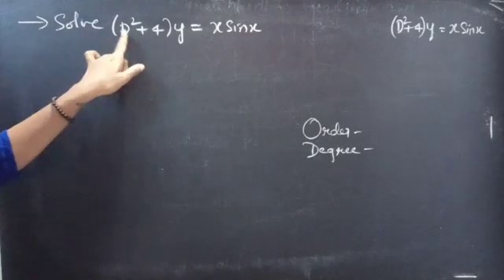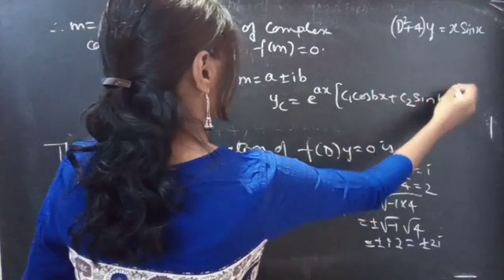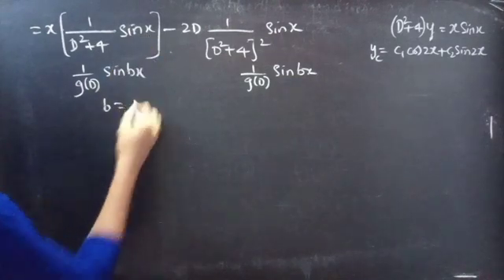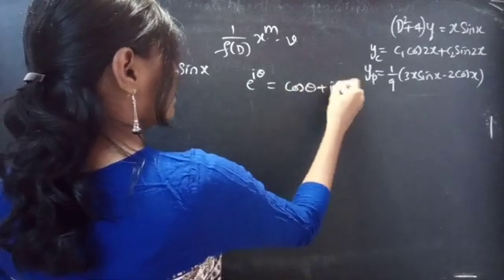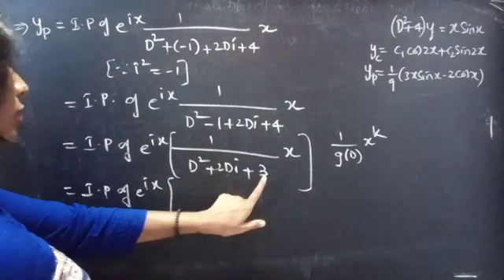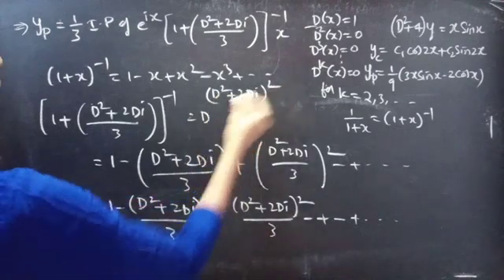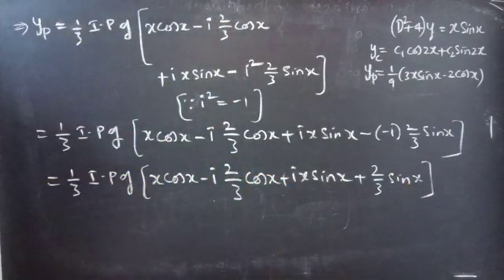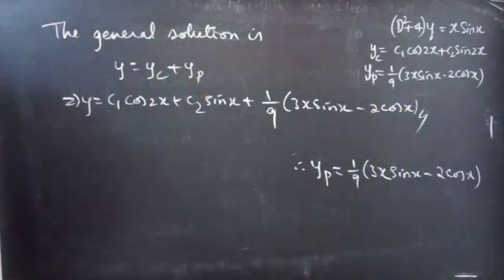(D^2+4)y=xSinx HigherOrderLinearDifferentialEquation L880